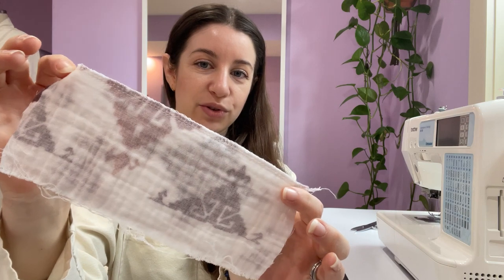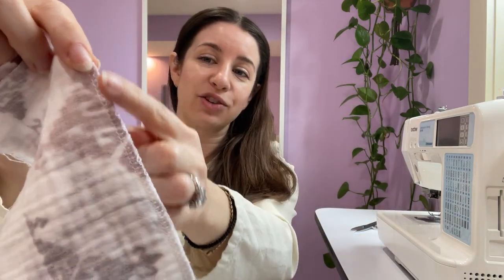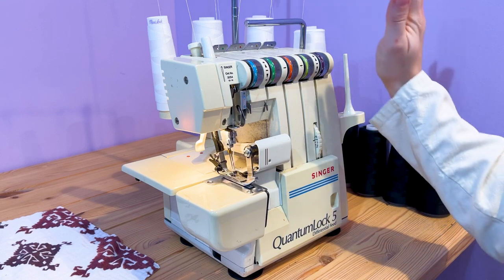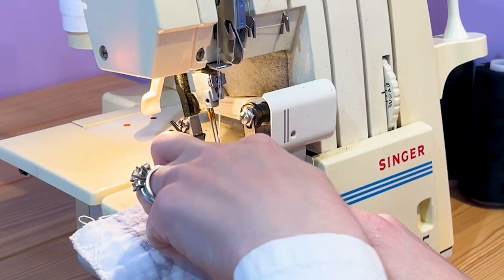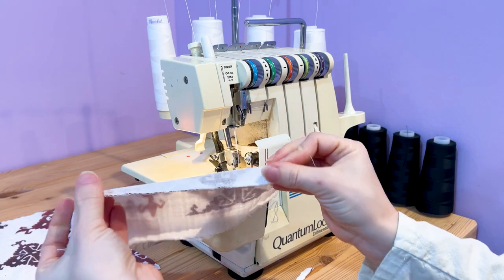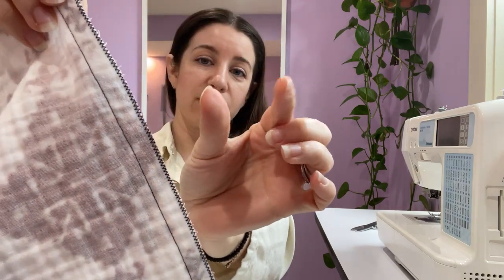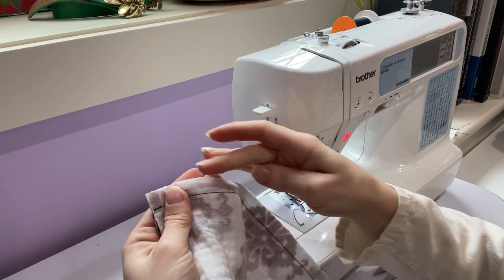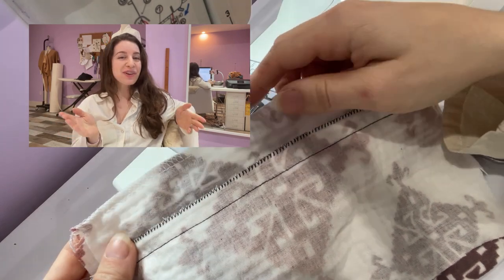How to Mimic a Serger Seam with Zig-Zag Stitch on a Home Sewing Machine | Sewing Without A Serger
If you don't have a serger but want to achieve the same neat and secure finish on your seams, this video is for you!

Follow along as I demonstrate the proper technique for sewing the alternative seam, ensuring your fabric edges are neatly encased and fray-resistant.

Whether you're a sewing enthusiast looking to expand your skills or a beginner eager to achieve professional-looking finishes on your projects, this tutorial will equip you with the knowledge and confidence to create clean and durable seams without the need for a serger.

Don't let the absence of a serger hold you back from achieving polished and professional results in your sewing projects. Watch this tutorial now and elevate your sewing game with the alternative zig-zag stitch!

Happy Sewing!
-Alexandra